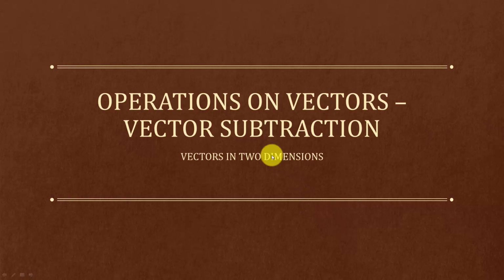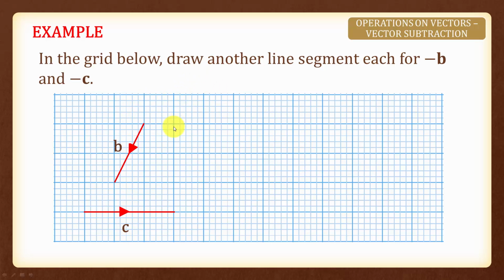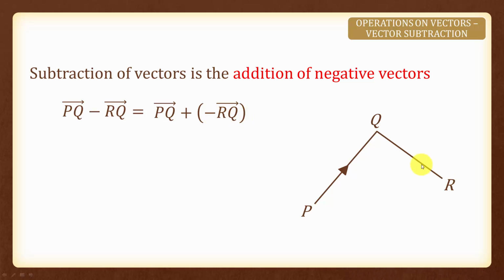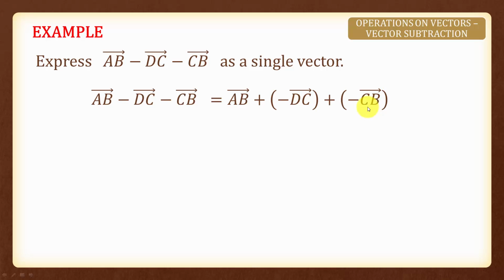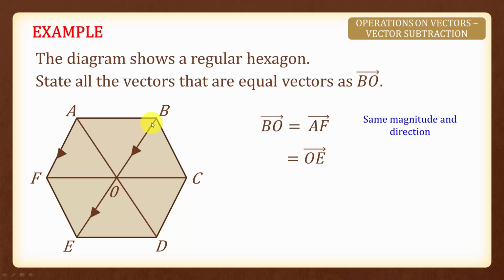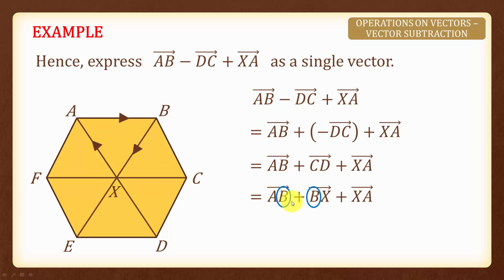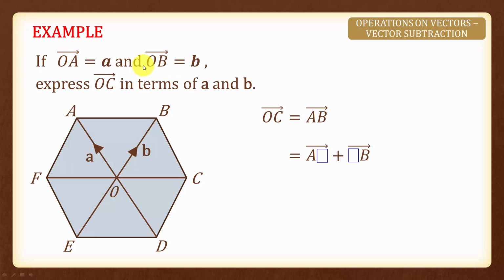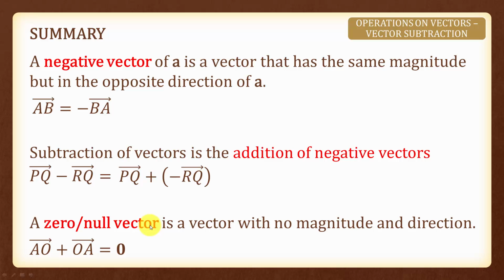3 Vector Subtraction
Vector Subtraction